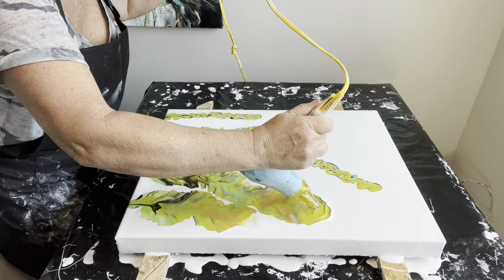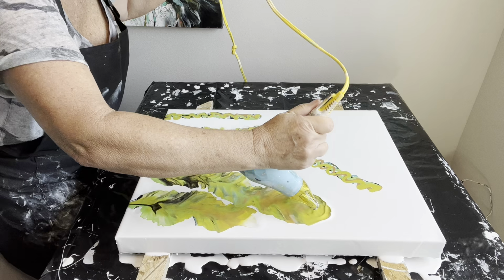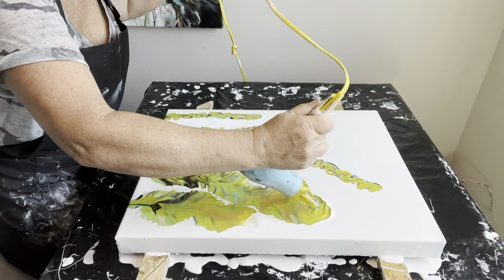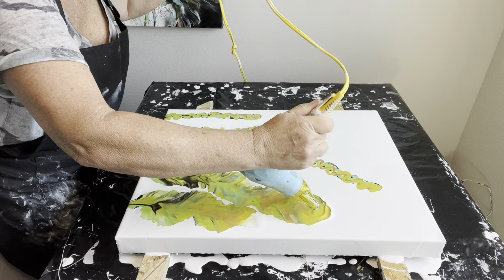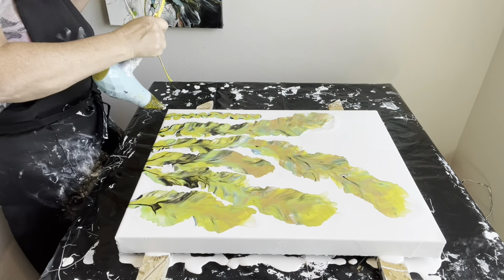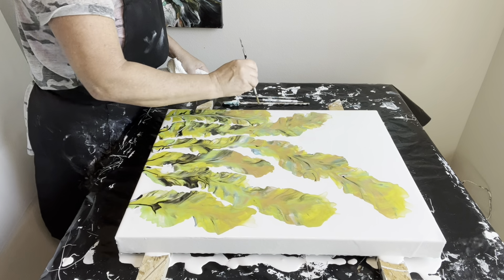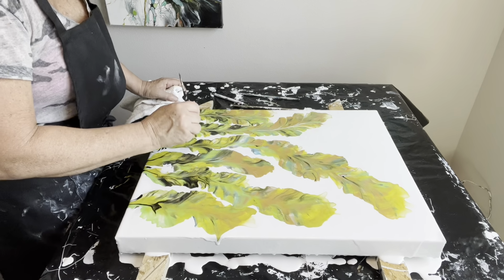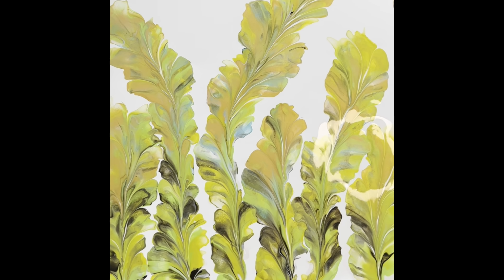Botanical plants for your walls with acrylics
#61 Creating botanical vine like plants with fluid acrylics

If you are interested in purchasing any of my art that you see here on YouTube or donating to my channel so I can bring more videos please contact me, by email at and or through my website to purchase. All are listed below. Thankyou!!

Tina’s Inspired Art Video reference:
How I pack my art to get ready for shipment:

Dutch Pours Reference Recipes & Techniques
My Base paints: I use a variety of base interior paints to do my dutch pour.  The tip to remember is to ensure it is very pigmented and is an interior base paint.  You can use any color that you prefer.  I use Walmart brand color smart, Glidden and Home Depot brand called PPG Pro contractor interior paint. I find all three of these brands sometimes require a little thinning with water prior to using if the consistency is thicker than desired but have found them to be my favorites for quality and price. If I end up thinning with water, it usually is very little and will add GAC 800 to this mixture to prevent crazing.  I typically flood my canvas with the base layer by pouring a thin layer over my entire canvas while using a silicone spatula and sometimes a squeeze bottle to cover my edges as needed.  The Tip here is to ensure your consistency is similar to thin honey to where the paint drips off a stirring stick but does not mound in your paint container.  The paint should just melt into what paint is in the container and basically no mound is left behind.  If it is too thick, add water in very small amounts as necessary to thin your consistency.

Fluid Acrylic Paints:
The individual paints that I put on top of my base are mixed with Floetrol 3:1.  Three parts Floetrol, 1 part paint.  I only use water to thin  as needed but most often not necessary.

Thanks for commenting and liking my art.  This lets me know that you are enjoying how I make my art.

Thankyou all for your support!!
Tina’s Inspired Art – Making your Walls Smile.